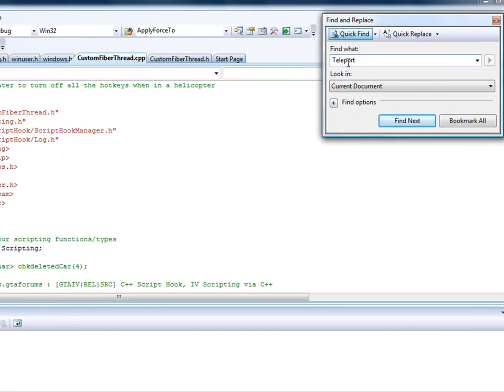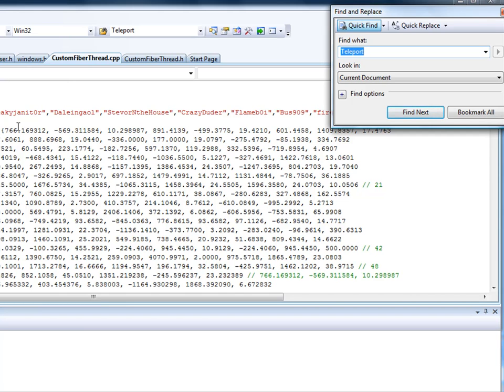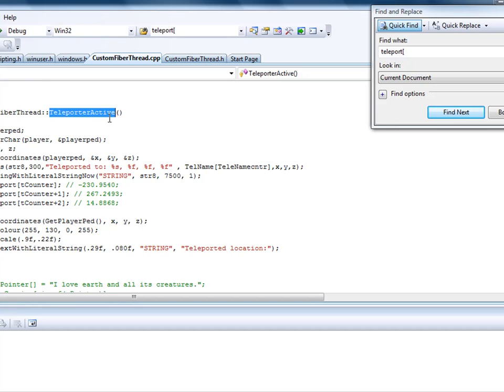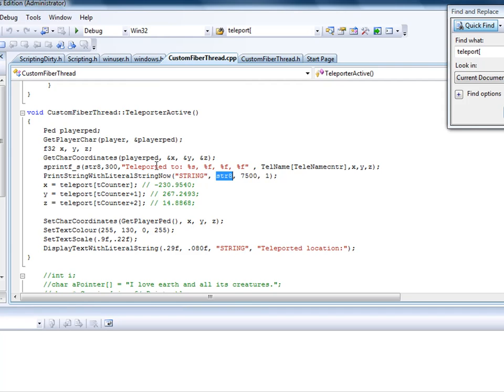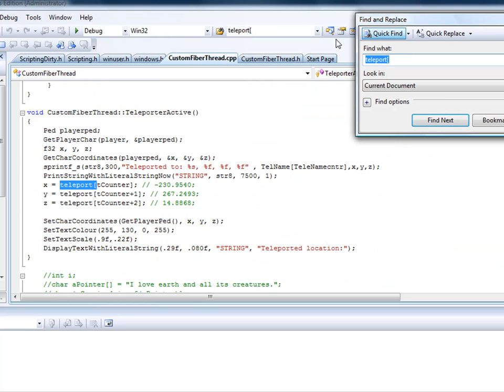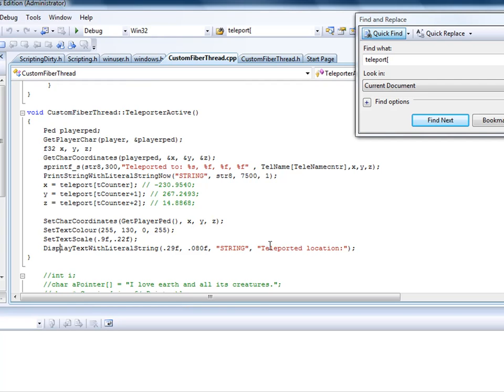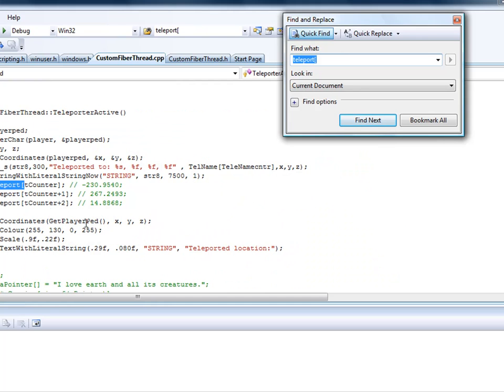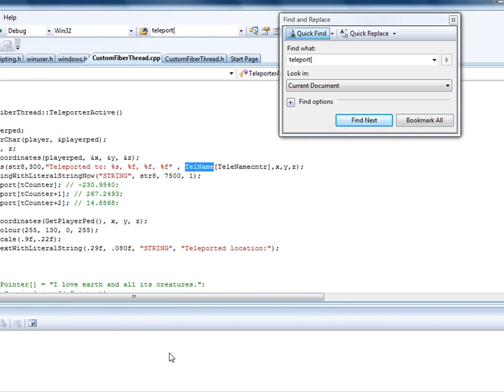GTA IV: PC Script Hook Teleport HD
This is a Script Hook Tutorial that demonstrates how to create a teleport option in GTA 4 written in Visual C++.

It contains full audio with step by step instructions.

This format was converted to HD for better quality.

Here is my latest website that shows all of the Grand Theft Auto IV Script Hook (using Visual C++) Tutorials.

I figured that a good website will help people to keep track of the stages of development and see how different parts are done, such as God Mode, Teleporting, Spawning, etc.